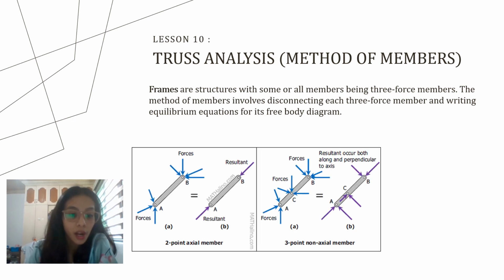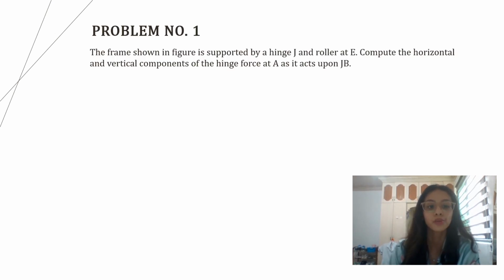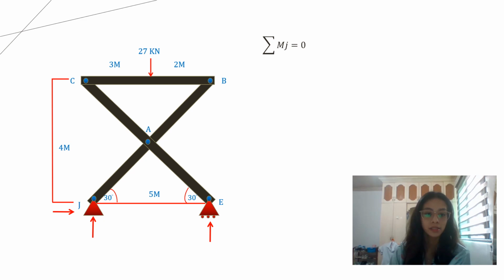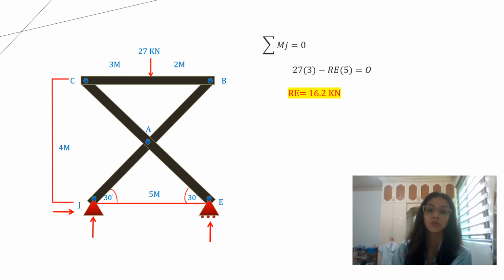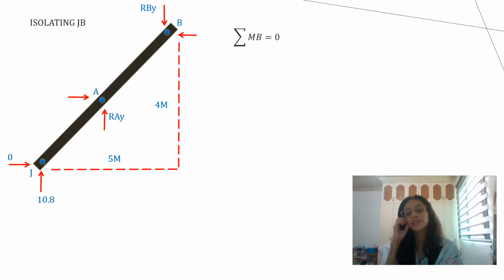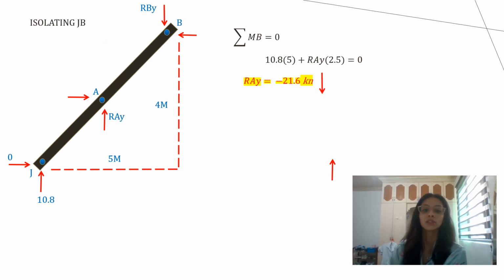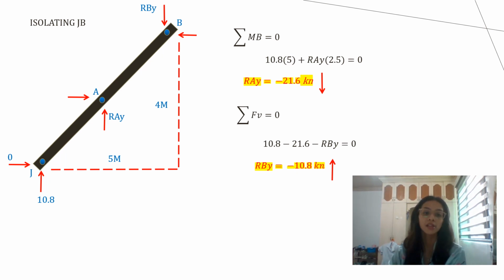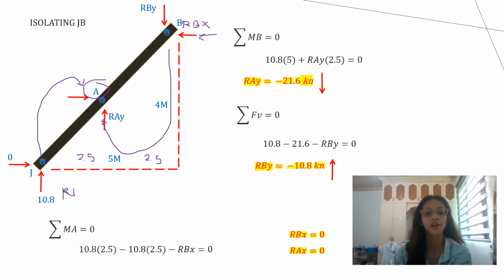TRUSS ANALYSIS (METHOD OF MEMBERS) || HERNANDEZ